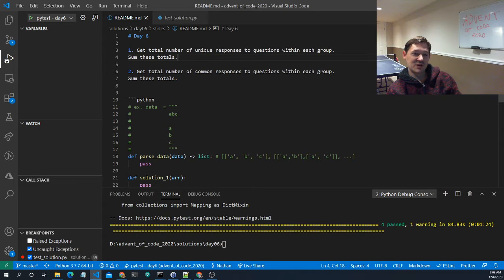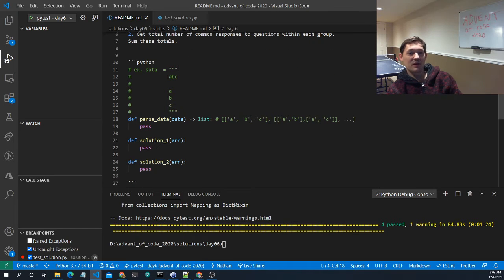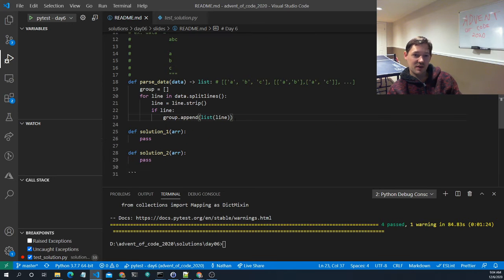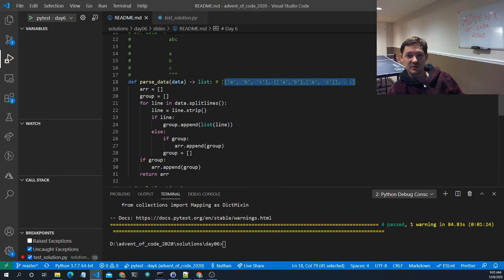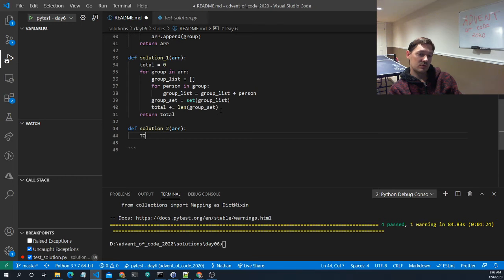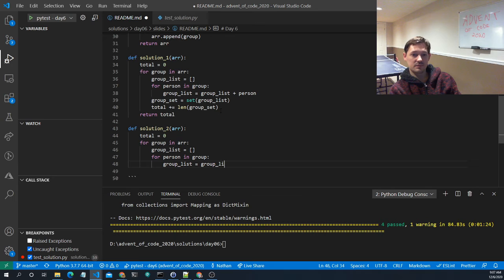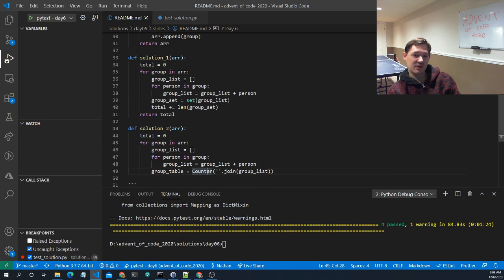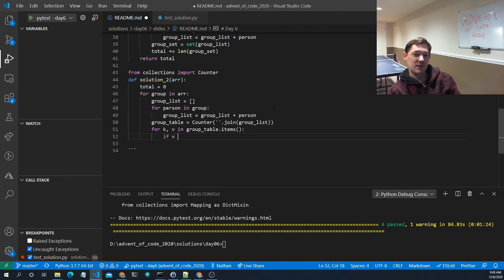Advent of Code 2020 - Day 6 Solution